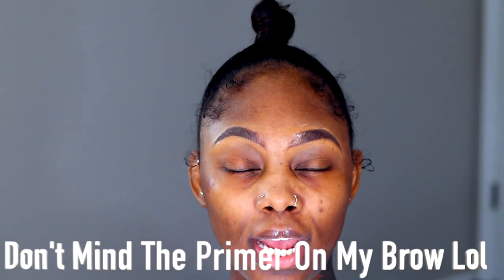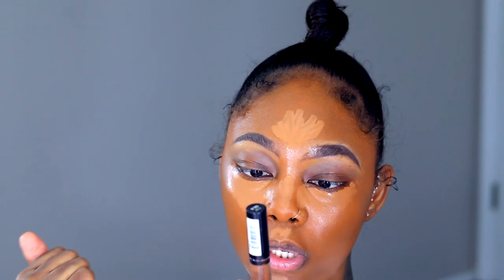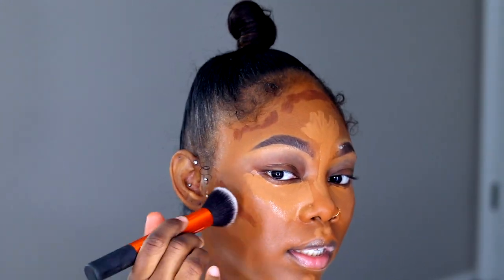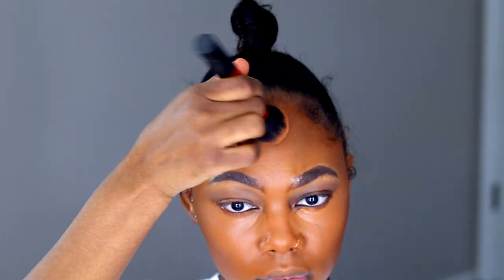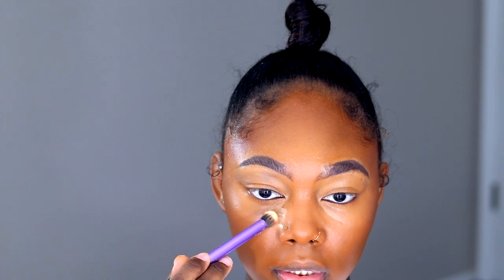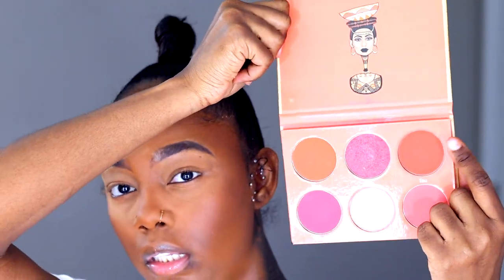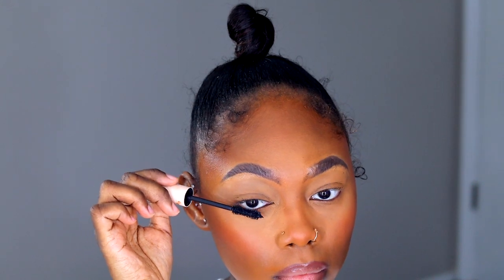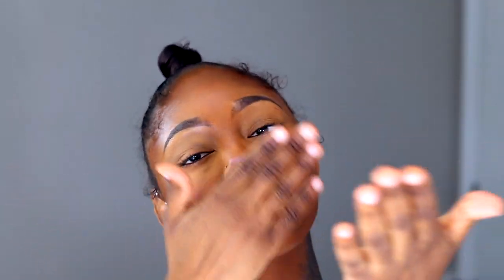Makeup Tutorial | i’Shay I'Slay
Products Used :

-ABH Pomade Dip Brow
-ABH 7B Brush
-Nars Foundation
-Morthe JH 03 Brush
-Real Techinues Blush Brush
-Juvias Place Volume || Blush Palette
ABH Liquid Lipstick- Peachy
ABH Lip Gloss- Summer Vibes
Bella Pierre Highlight - Lustre illuminator